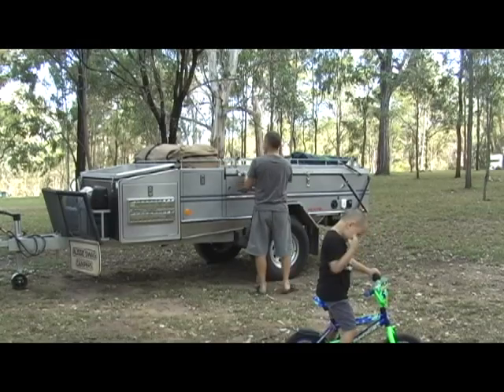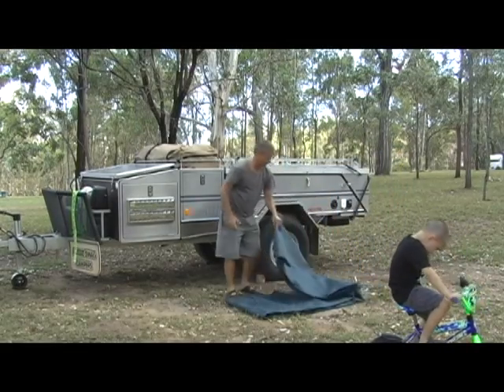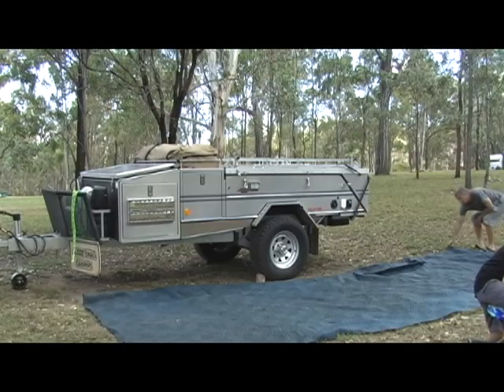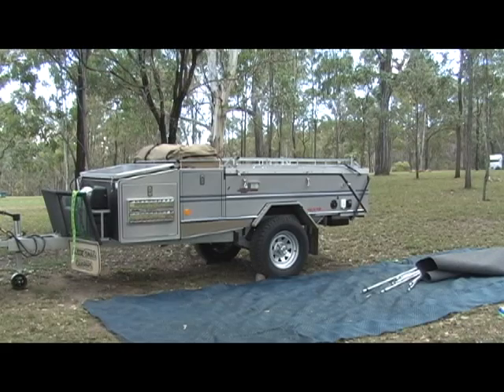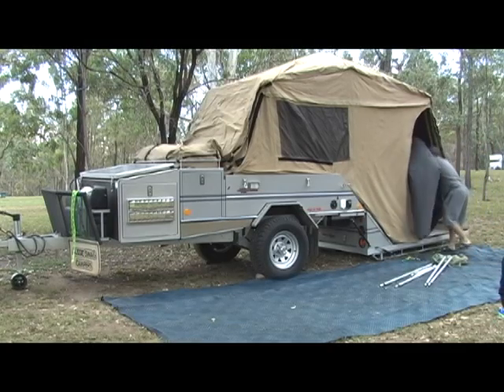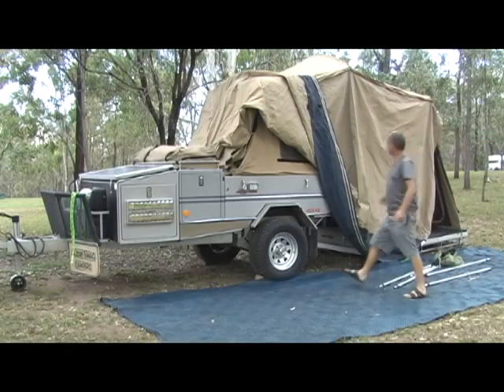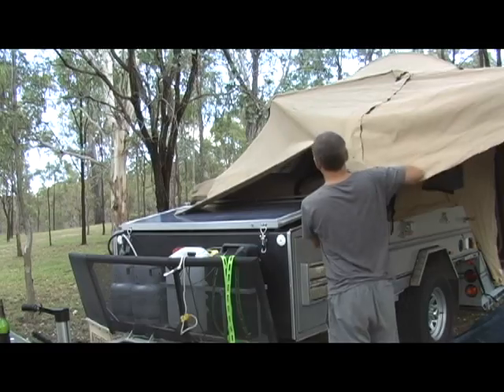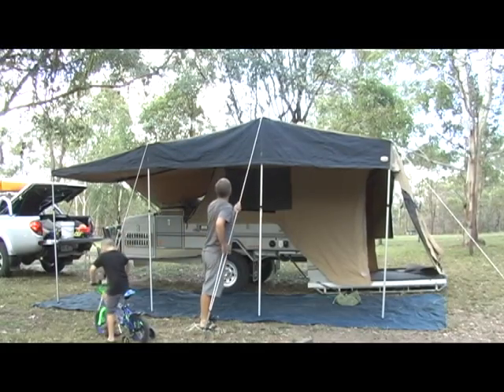Aussie Swag Campers - Setting Up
Setting Up an Aussie Swag off road camper trailer including awning in less than ten minutes.